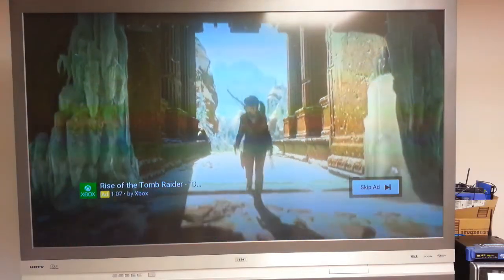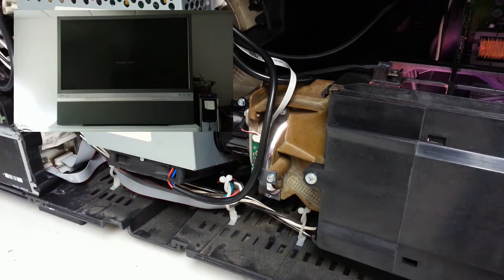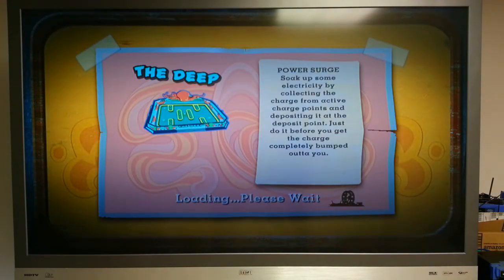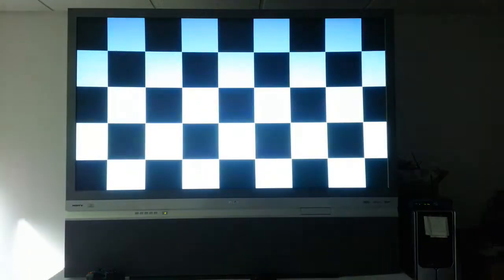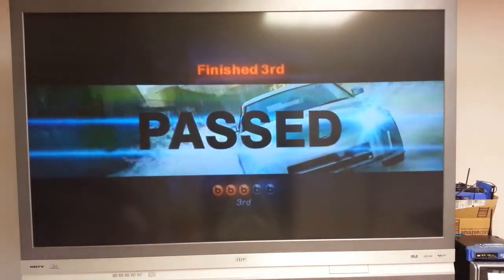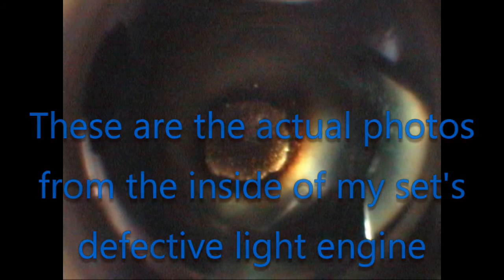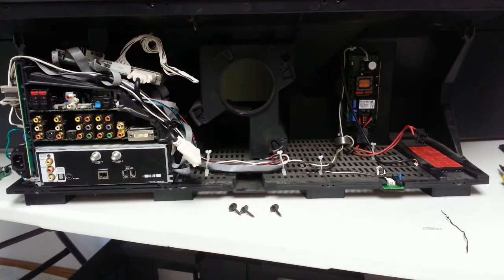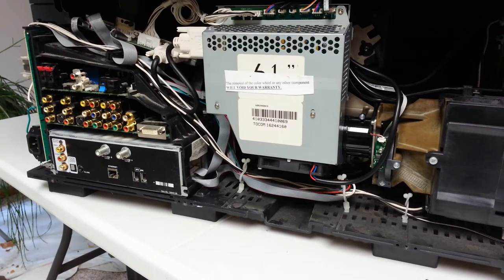RCA HD61LPW42 DLP RPTV Repair and Commentary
You've seen the review; now check out what makes it tick! My misfortune of having to repair numerous issues inside of this thing could be a very positive thing for you (or just simply entertaining; even if you don't have a DLP rear projection television set of your own).

In case you missed it the first time around, here's the link to the original review video

Also, be aware that I no longer own this set. I will attempt to answer any questions that you may have about it in the comments section, but my memory of certain components or issues may be limited.